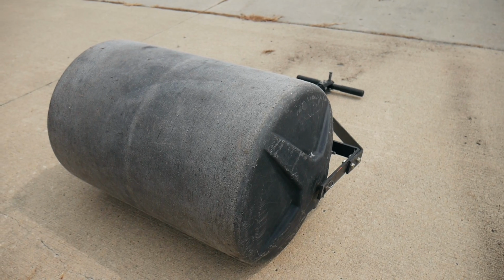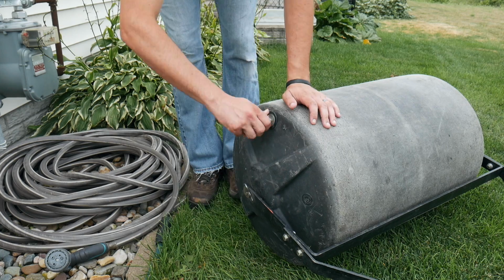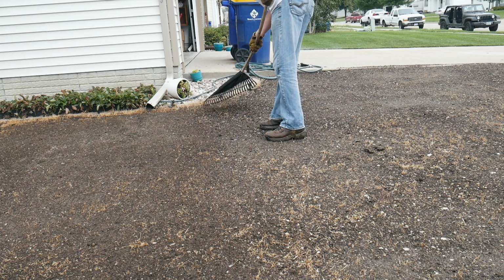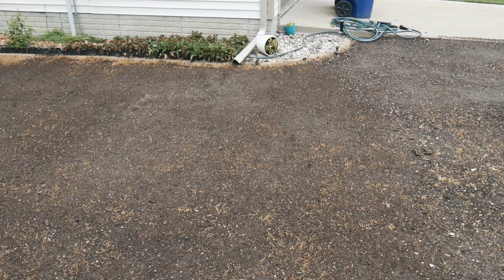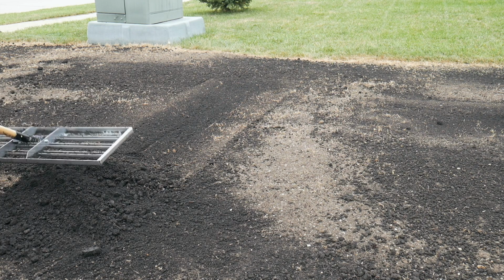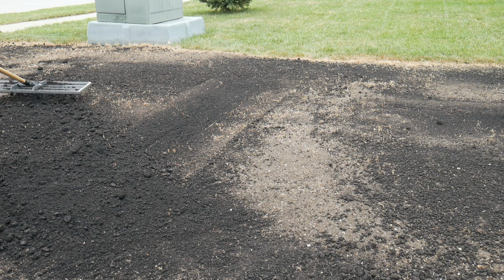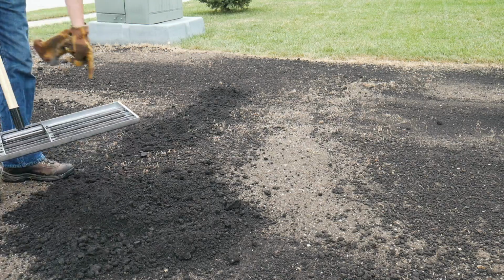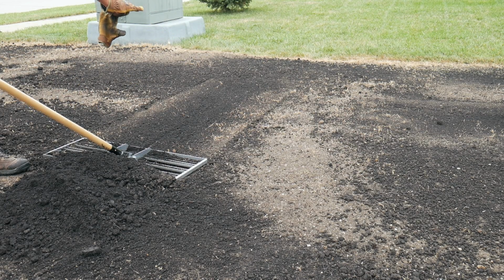Leveling the Lawn Before Reseeding Part 2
Here's part 2 of my attempt to level out my lawn before reseeding it.  Here I use a lawn roller to pack things down a bit and find out where my low spots still exist, and then add in a little more topsoil to those lower spots.  Next step in the lawn renovation will be the seeding!

Lawn Roller Rake
Plastic Bottom Rake
WheelBarrow Style Like Mine
Rain Gauge